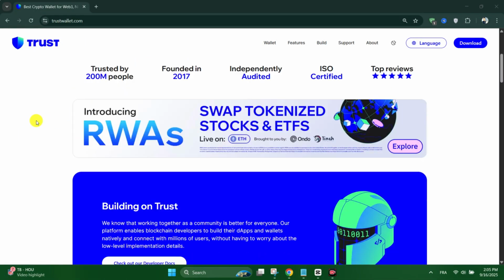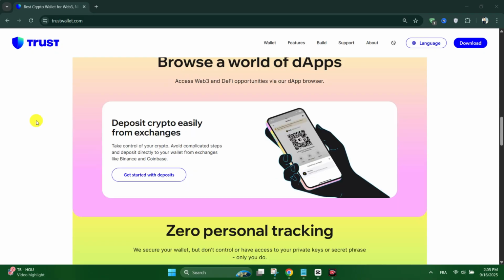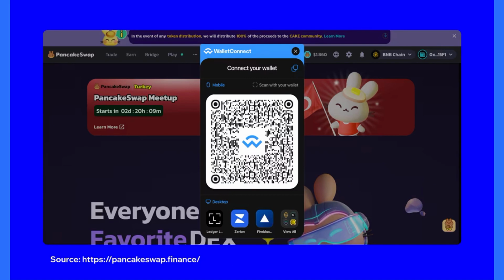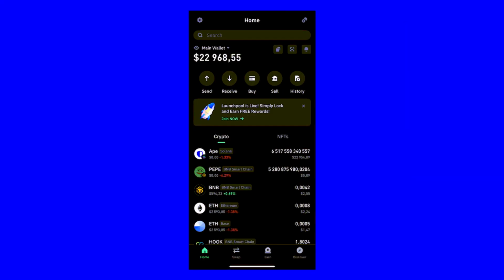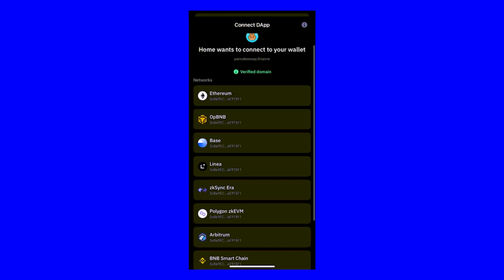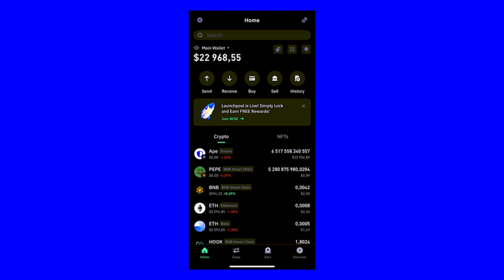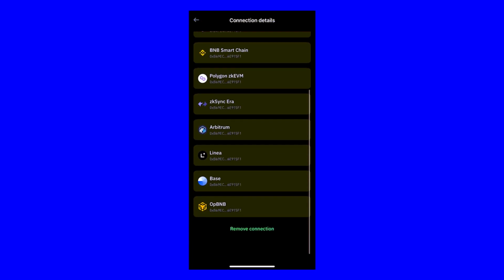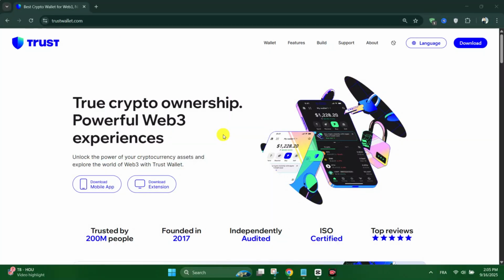How to Sign In to Trust Wallet | Step by Step Tutorial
Learn how to sign in to Trust Wallet with this simple step-by-step guide. I’ll show you how to log in using your recovery phrase, import an existing wallet, or create a new one if you’re just getting started.

This tutorial also explains how Trust Wallet login works without usernames or passwords, how to secure your wallet with biometrics or a passcode, and what to do if you lose your recovery phrase.

Perfect for beginners who want to access their Trust Wallet safely and understand the basics of wallet security.